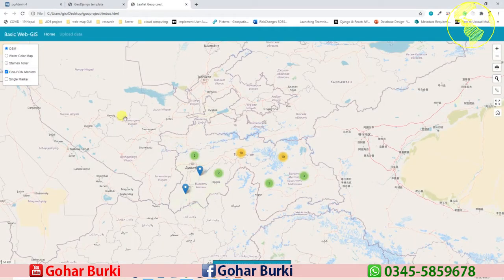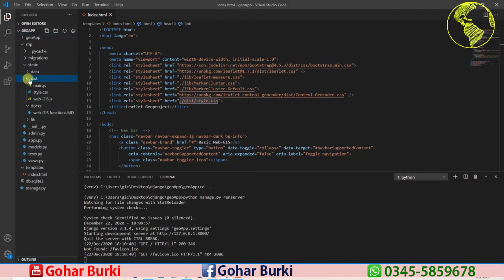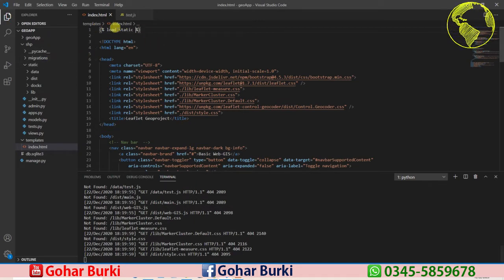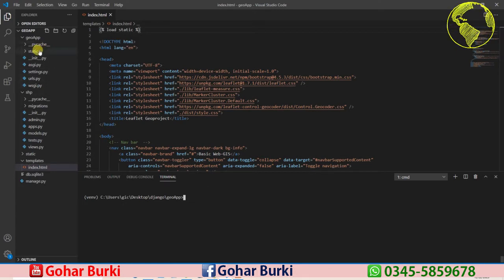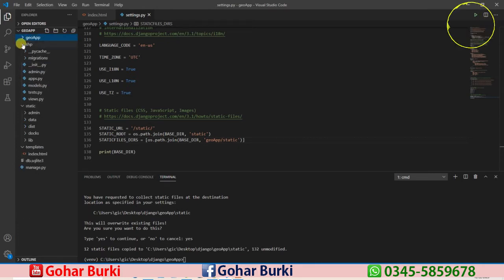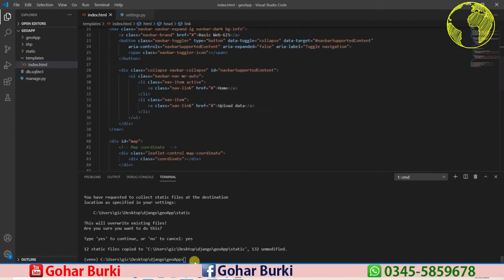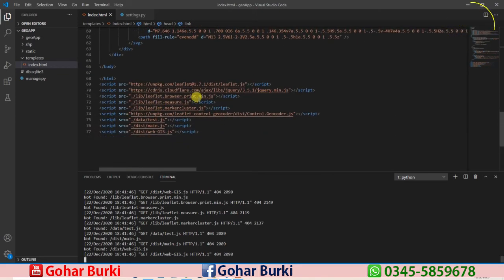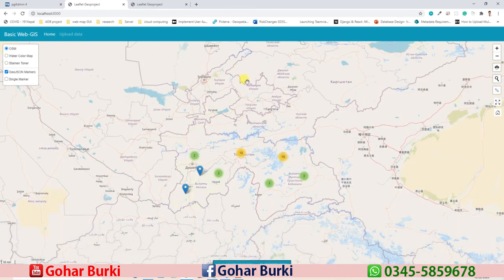How to use templates and connect all components in Django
django create superuser programmatically,
django createsuperuser,
django migrate,
django create superuser not working,
django commands list,
django superuser,
django migration insert data,
django create empty migration,
urls in django,

django templates,
django templates examples,
django website templates,
django templates free,
django html template,
django render template,
django templates download,
django base template,